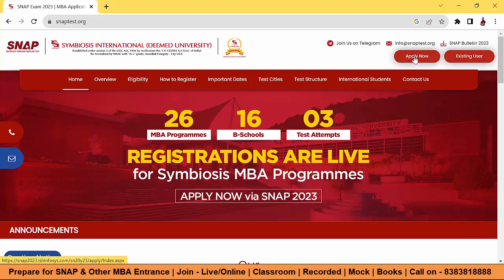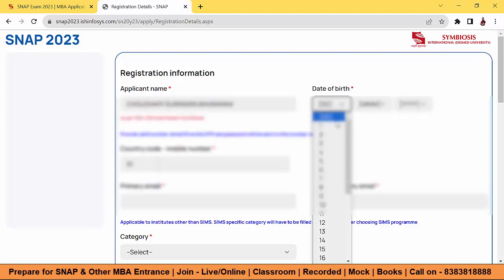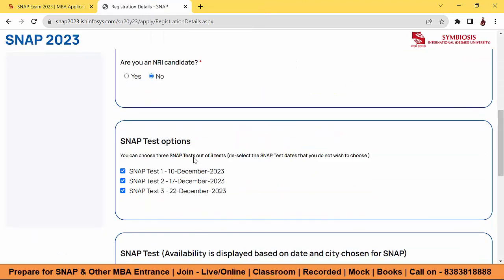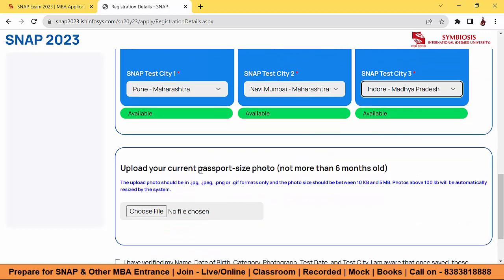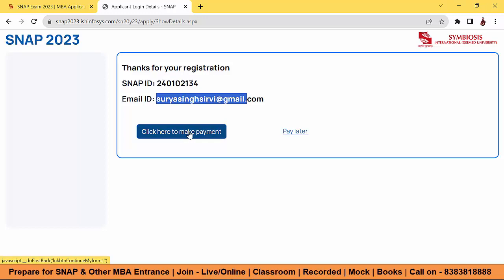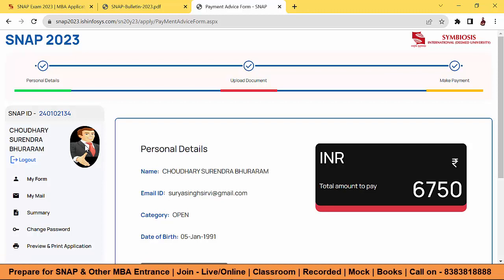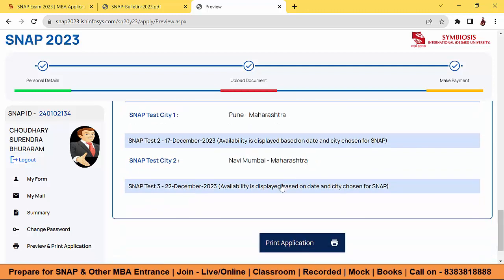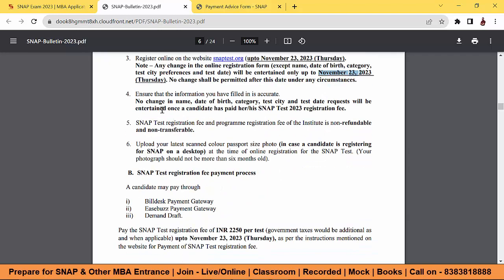SNAP 2023 - Step By Step Complete Form Filling Process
Branch Address :-
Ghatkopar East - 207, Sai Infotech Building, Opposite station, Above Balaji Hotel, Ghatkopar East

Dombivli East - 301, Aanand Deep Building, Near Madhuban cinema, 1 Min from station, Dombivli East

Dadar East - 101, 1st floor, Civic Center Building, Opposite sunshine plaza, Near station, Dadar East